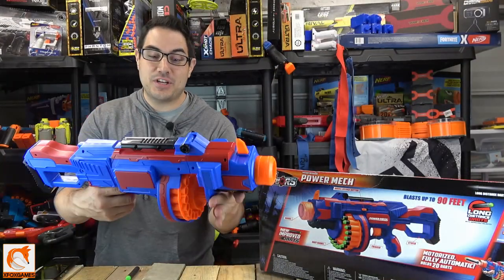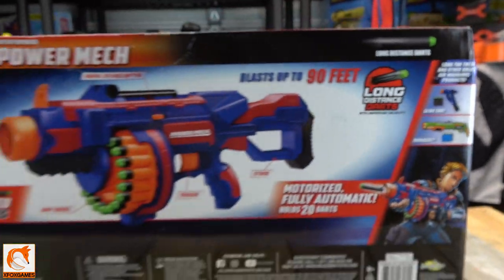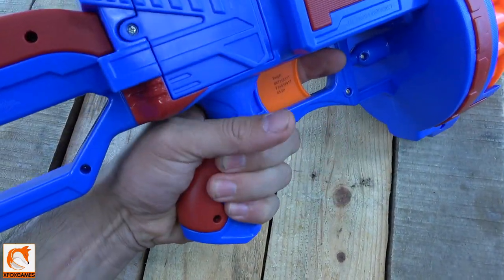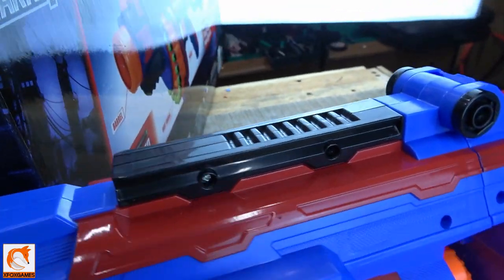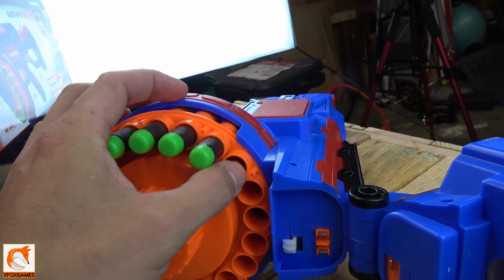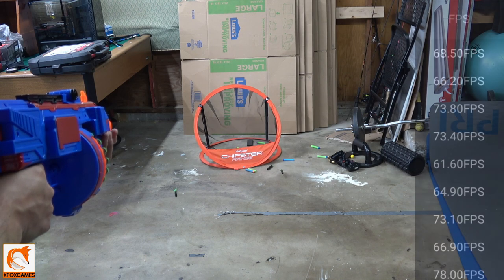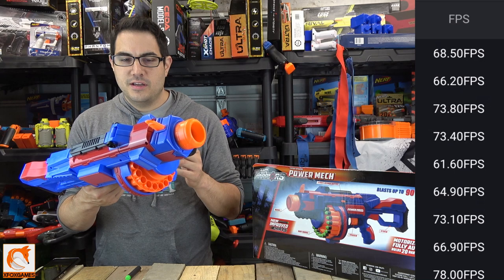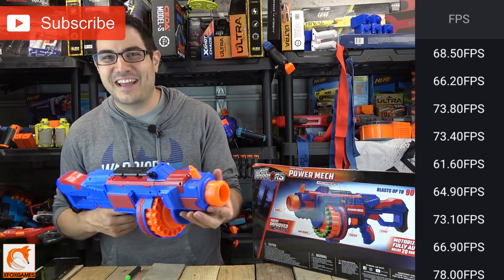REVIEW - Power Mech Air Warriors Full Auto Blaster Unboxing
First off a big thanks to the guys at Buzz Bee Toys for sending us over the Power Mech to review! The main thing here guys is, its hard to compare this blaster to anything else that is similar both in price and performance. Most blaster are either twice its cost, or not even close in performance. The main thing about the Power Mech is that fact that is runs off of 4 AA batteries, and is full auto, YES... full auto. So you pull the trigger and it both rev's the motors, advances the drum mag, and shoots! Coming in at around 70fps, it does very well for its price of just 20 bucks!